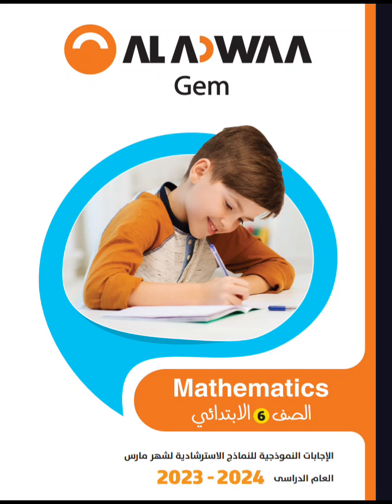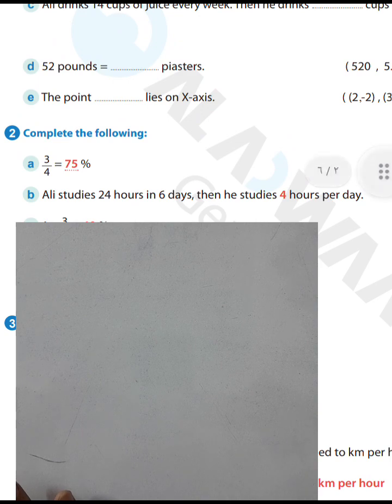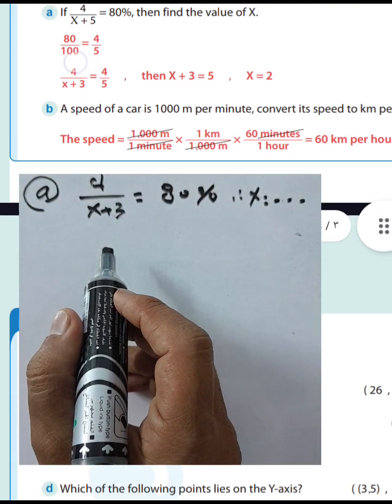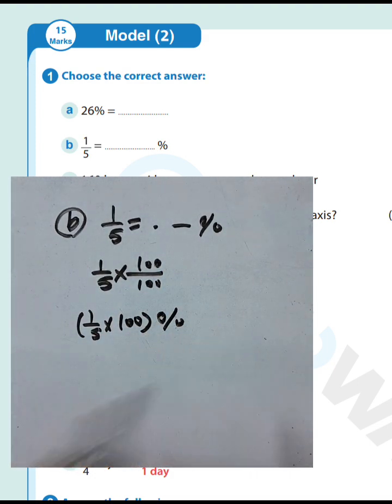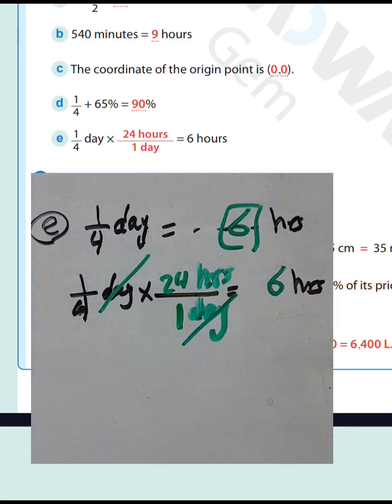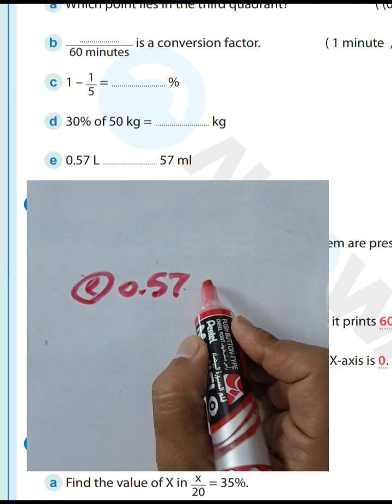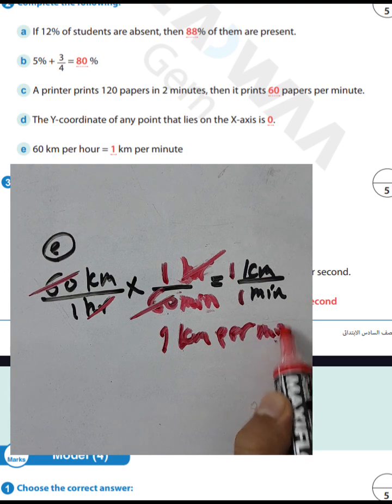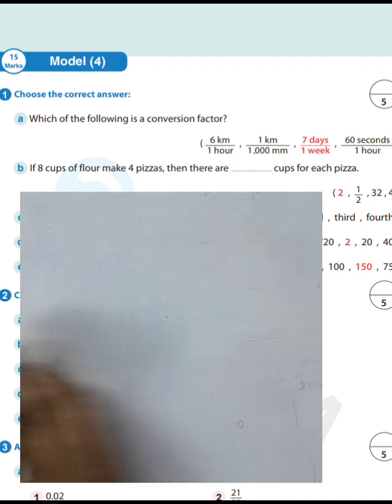مراجعه ماث مارس الصف السادس الابتدائي الترم الثاني 2024 TEST maths GRADE 6MATH QUIZE FOR